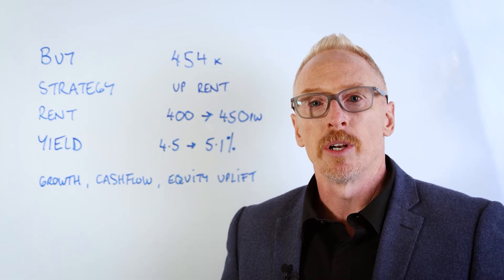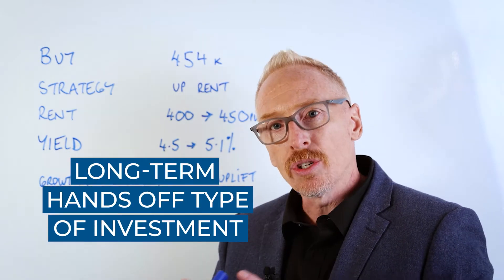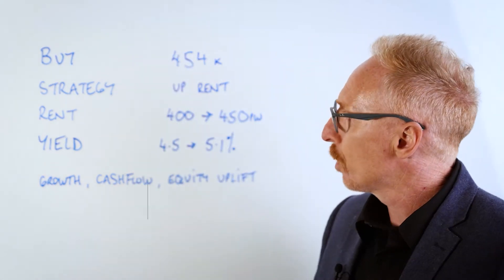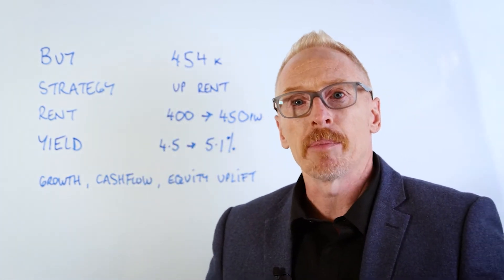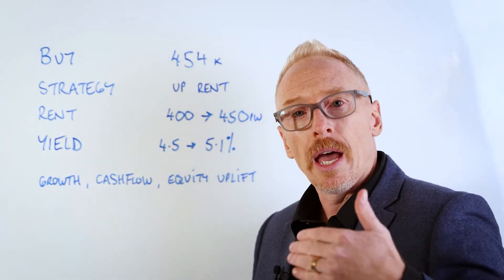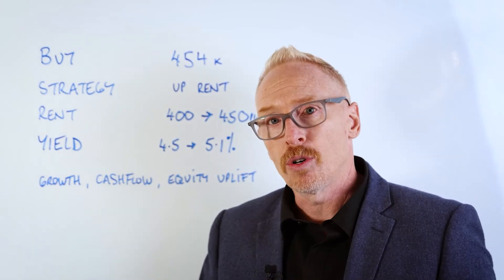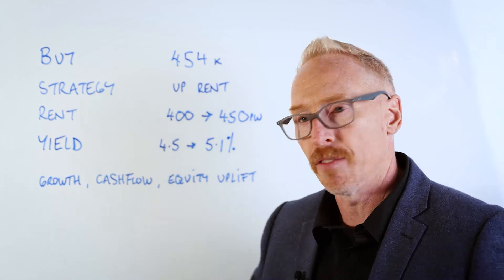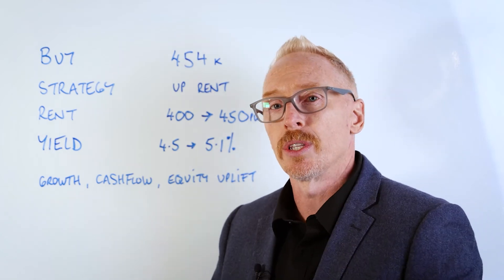Invest to success - the Long term, hands off investment!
Thanks for joining us on another episode of Invest to Success - this week we are discussing the long-term, hands off investment!

Keen to learn more?